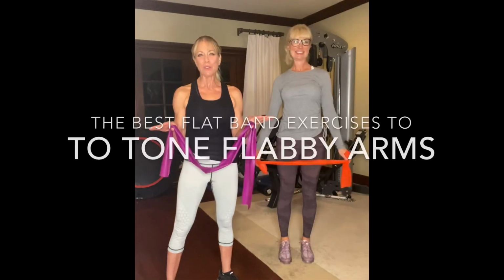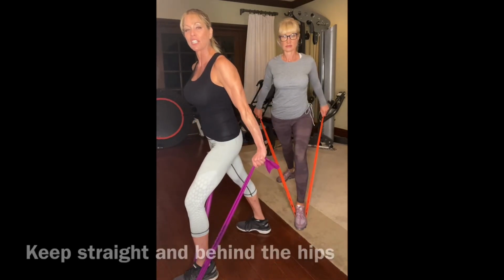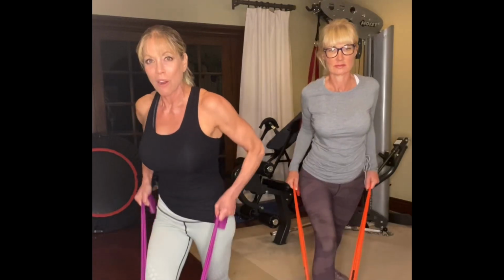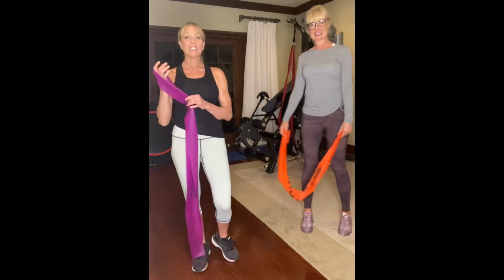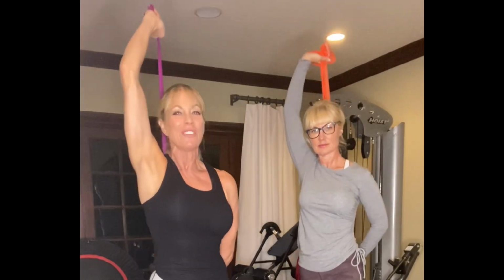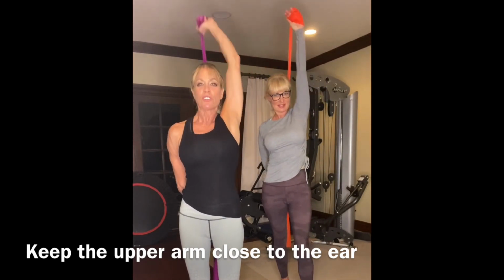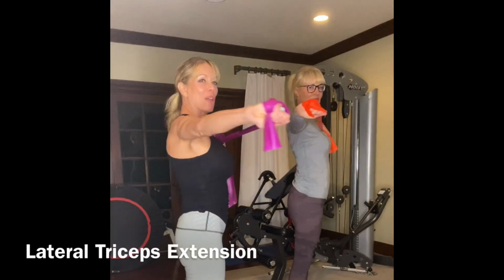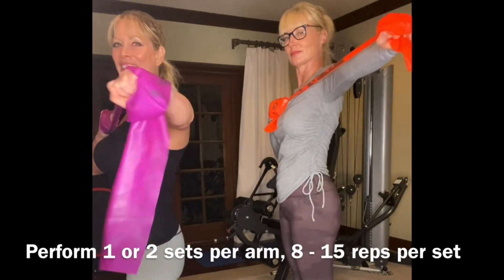Best Exercises for Flabby Upper Arms l Flat Band Workout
Need an at home workout for flabby upper arms?  These are some of Jill's best arm toning exercises women can do without weights.  Yes, they're great for men too, but we at Fine Tuned Females know that women in particular are prone to the dreaded upper arm jiggle.  Watch Jill training Anita get rid of arm flab and get sexy, toned arms.  These are 4 exercises all women will love using only a flat band to work the triceps and upper arms.

Follow along with us or save this video to come back to with your flat band.  It's time to tighten up those flabby arms, also known as "bat wings," also known as "bingo arms" or "wings," with this routine!  Get ready to show off your tank top arms.

✅Perform 8 - 15 reps of each exercise twice:
💪🏼Straight arm press back
💪🏼Triceps kickback
💪🏼Overhead triceps press
💪🏼Lateral triceps press out

If you're a beginner, it's fine to do them once, but your second set is usually better.  If you use a lighter band, you can aim for 15 - 20 reps.  Less if you're using a heavier band.

Need a set of flat bands?  Jill is a brand ambassador for ProSourceFit: